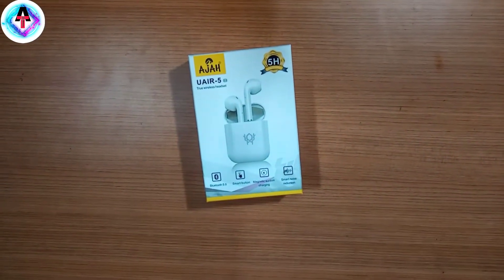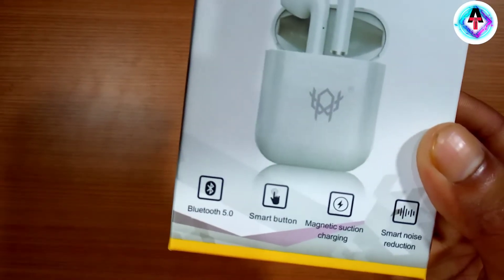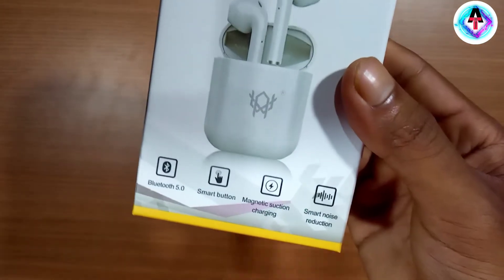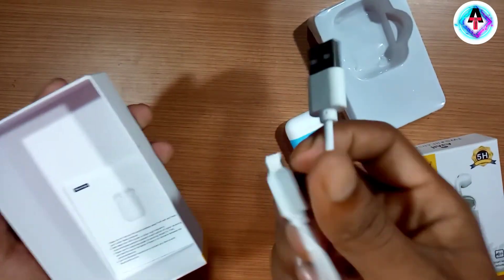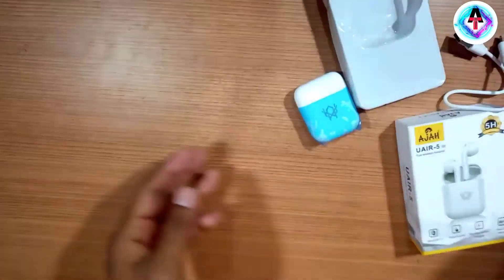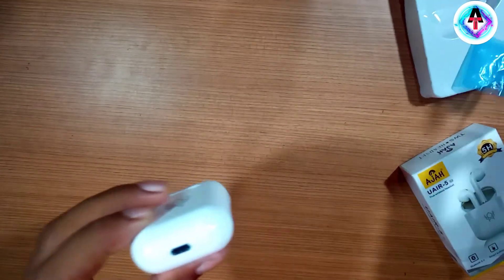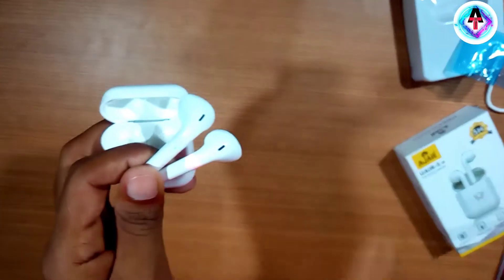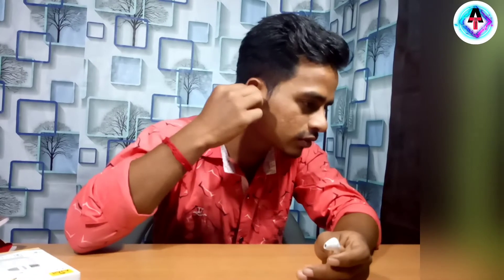A Kaisa Headphone ? || Best Wearless Earphone 🔥🔥